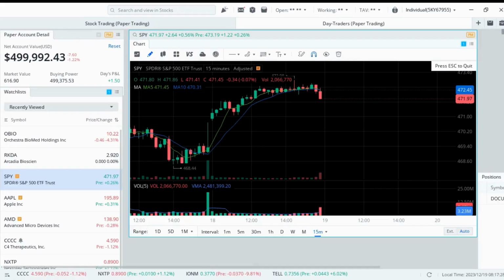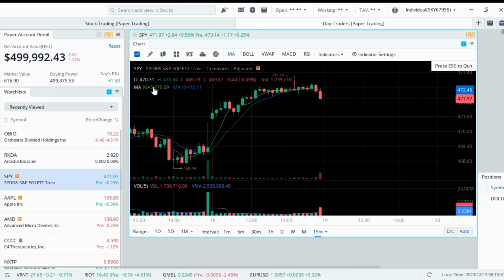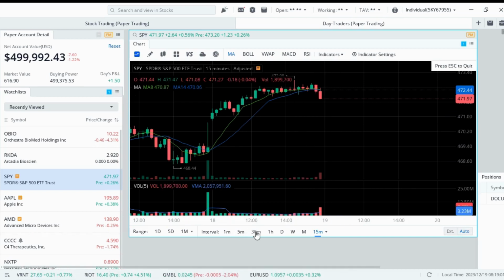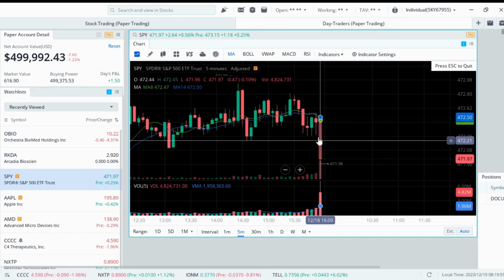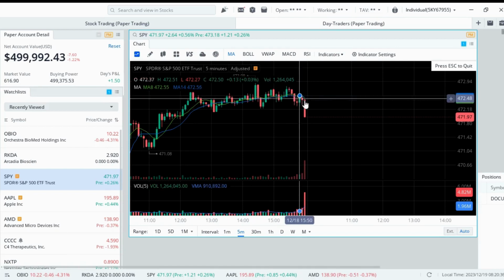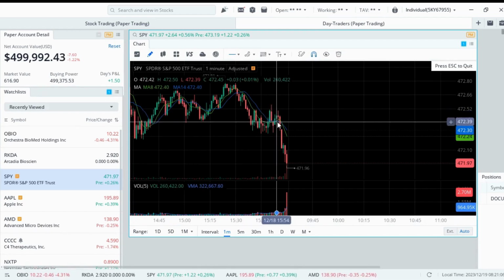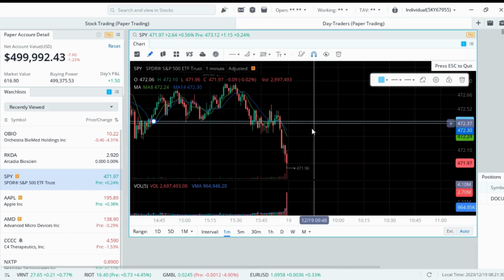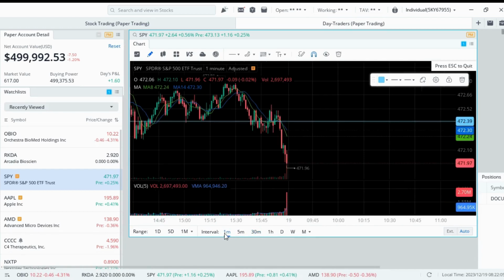Day Trading INDICATORS?! What to use when trading...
Unlock the power of trading indicators! Let us guide you through the process and maximize your profits. Join us today!